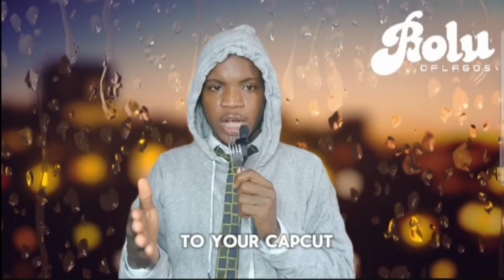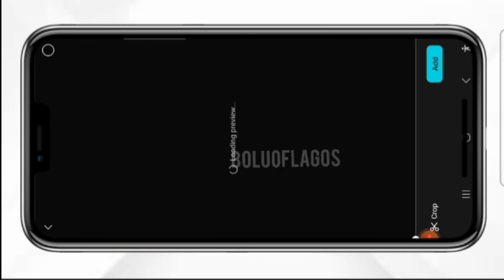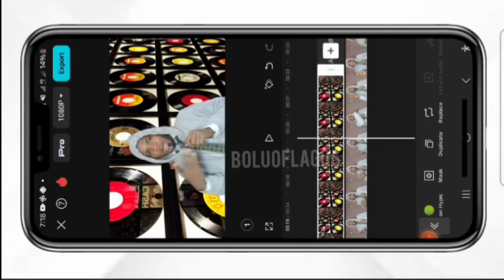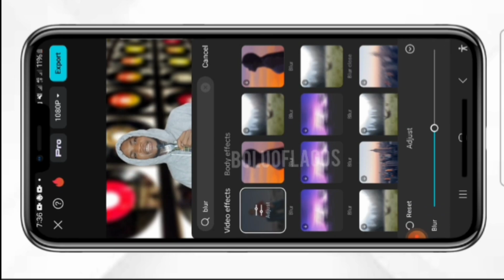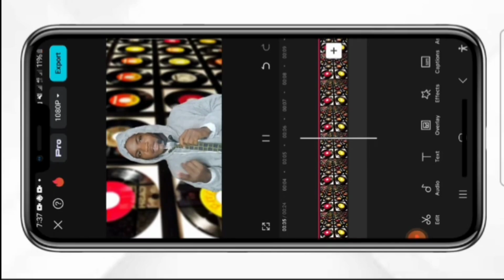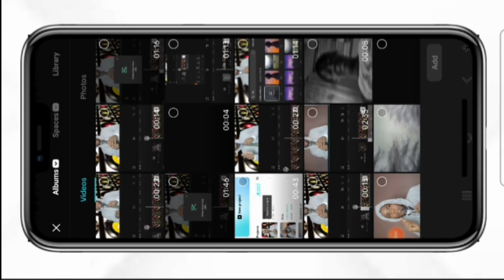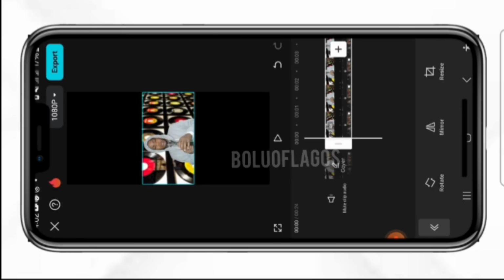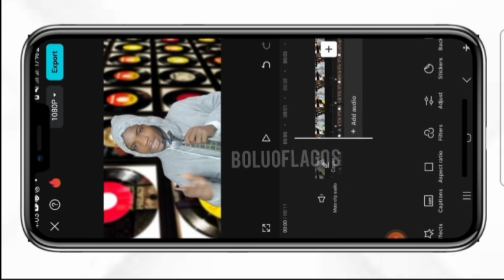HOW TO MAKE USE OF CAPCUT PRO FOR FREE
THIS IS HOW TO MAKE USE OF CAPCUT FEATURES FOR FREE